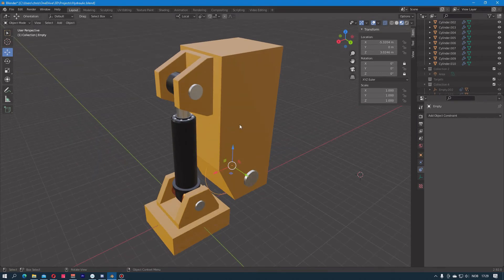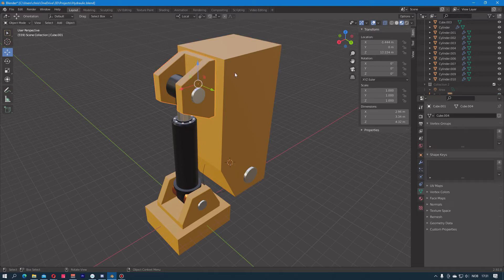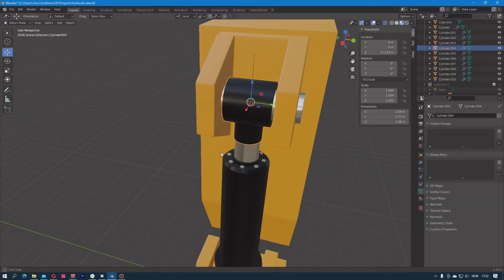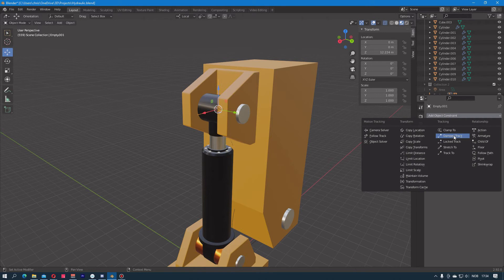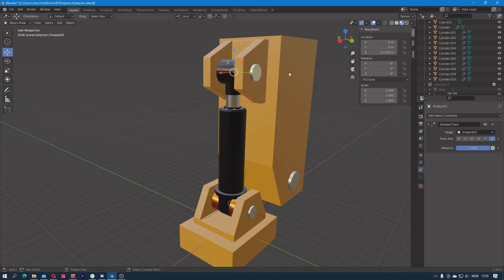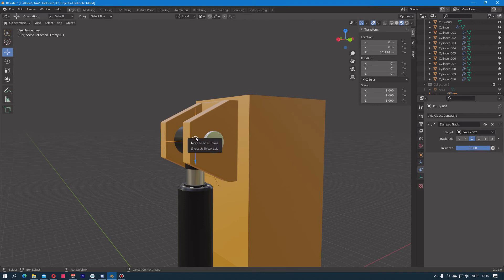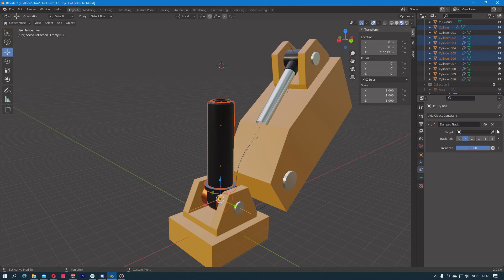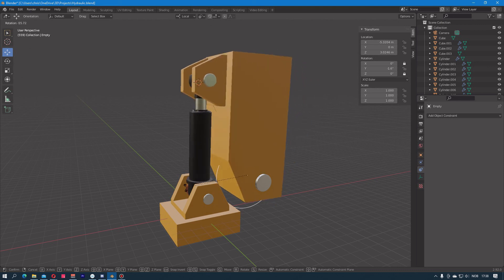[Quickies] Hydraulic Piston Rig Using Damped Track Constraints in Blender 2.9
Here's a short how to use damped track constraints to create a piston rig.